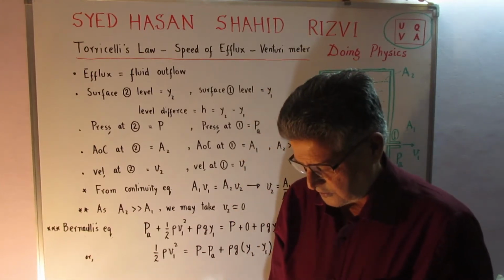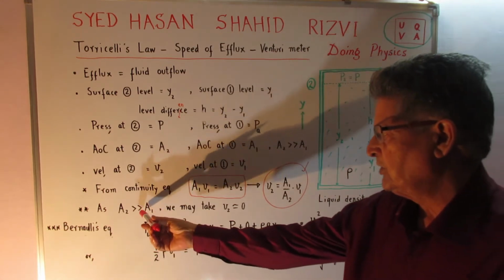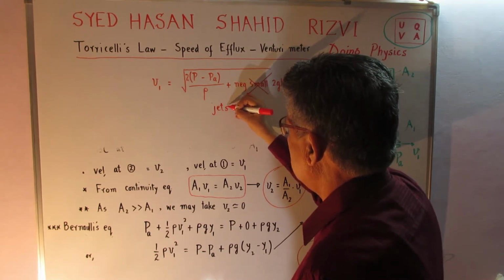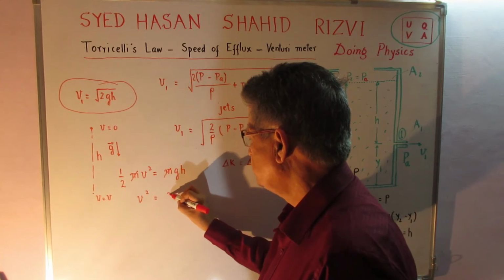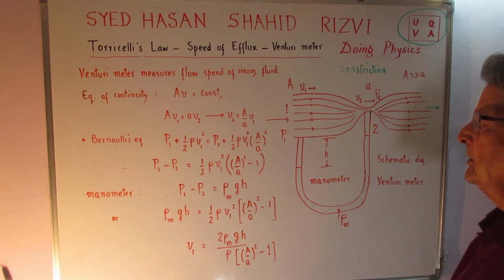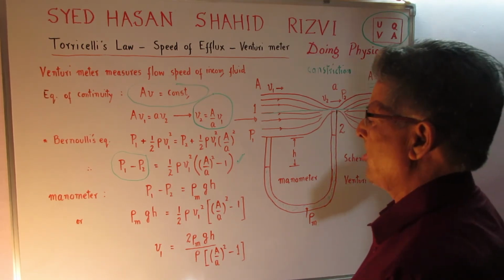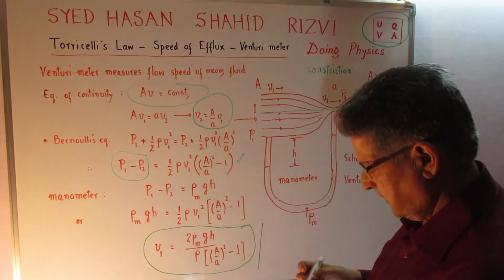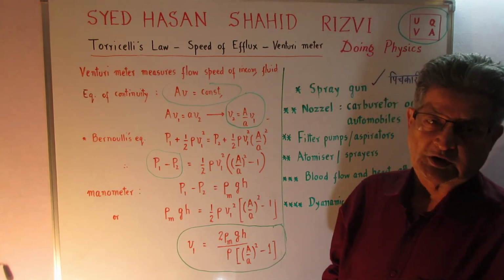Class 72 - Torricelli's Law, Efflux and Venturi Meter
Torricelli's law, also known as Torricelli's theorem, is a theorem in fluid dynamics relating the speed of fluid flowing from an orifice to the height of fluid above the opening.